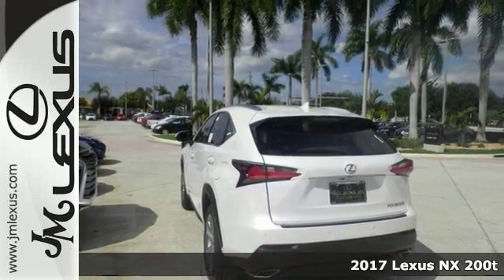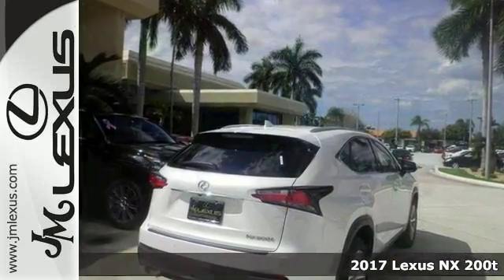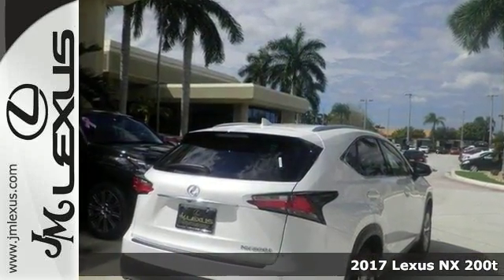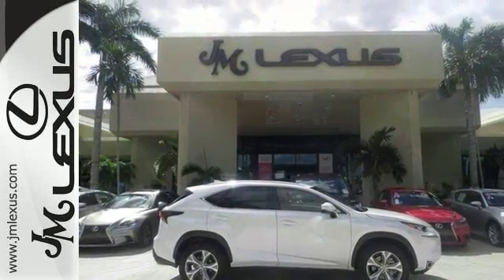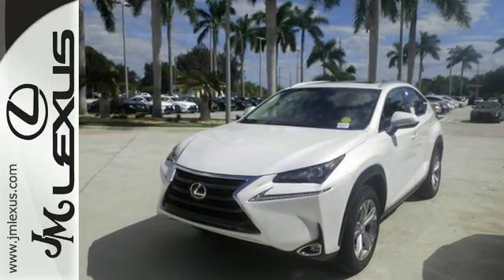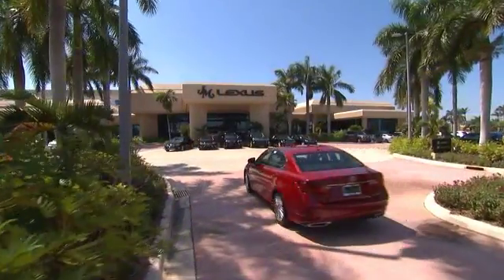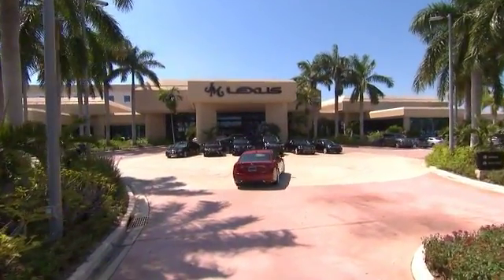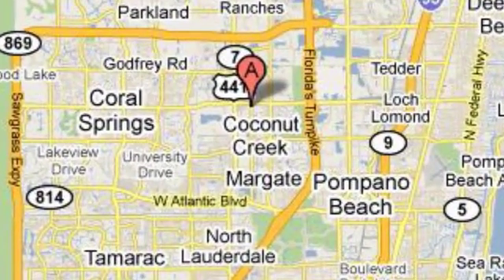New 2017 LEXUS NX TURBO Margate FL Fort Lauderdale, FL #700123 - SOLD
Year: 2017
Make: LEXUS
Model: NX TURBO
Engine: 2.0L 4 cyls
Transmission: Automatic 6-Speed
Color: Eminent White Pearl
Interior: Black NuLuxe with Dark Umber trim
Stock #: 700123
VIN: JTJYARBZ4H2050963
You are currently viewing a new 2017 LEXUS NX TURBO with JM Lexus The #1 Volume Lexus Dealer Since 1992! Thank you for your interest. We look forward to working with you. Stock #: 700123 Exterior: Eminent White Pearl Interior: Black NuLuxe with Dark Umber trim Trim: JM Lexus 5350 West Sample Rd Margate FL 33073

Address:
5350 W Sample Rd